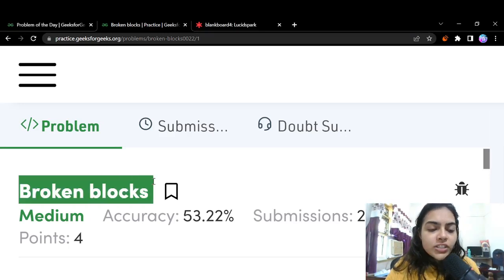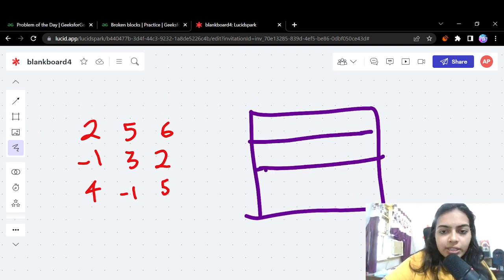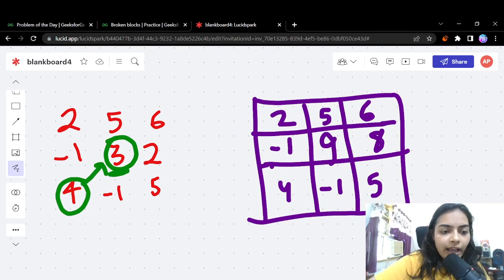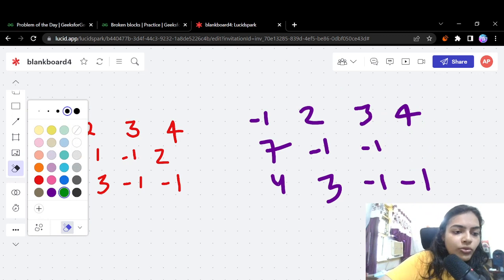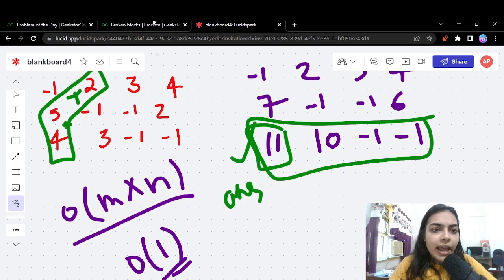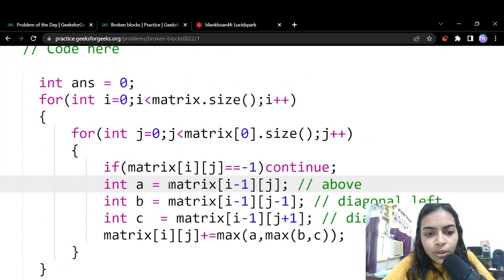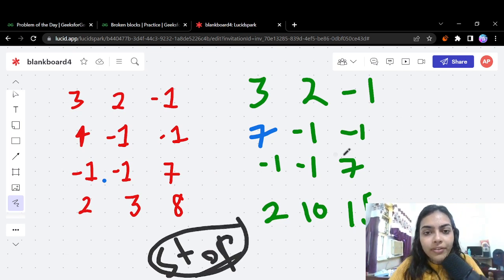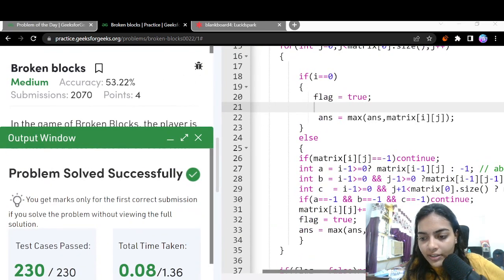Broken Blocks | Dynamic Programming | GeeksforGeeks Problem of the Day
Timestamps:
Reading the problem: 0:00
Example Walkthrough: 4:42
Code: 14:20
Discount Coupon for You: 24:50